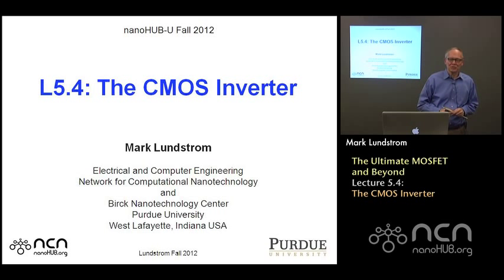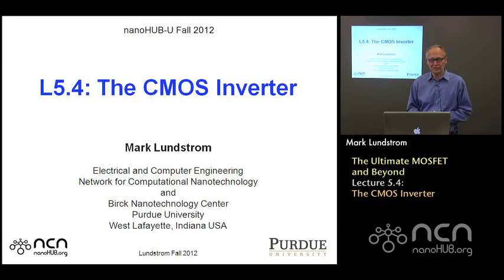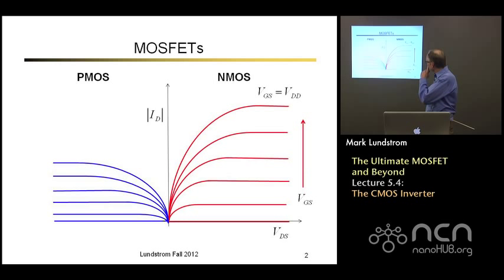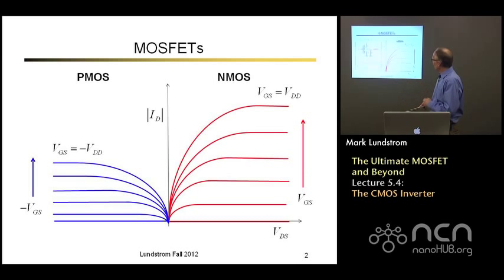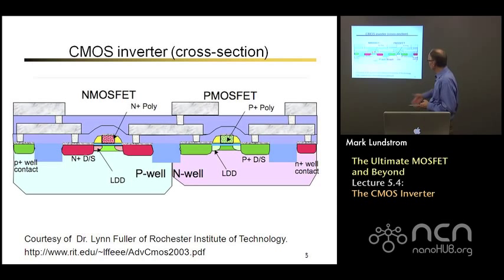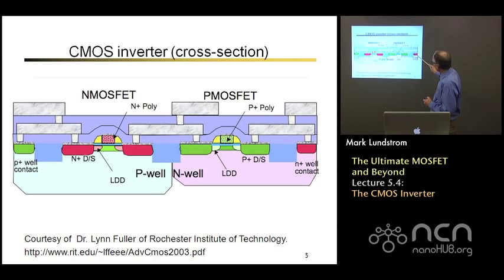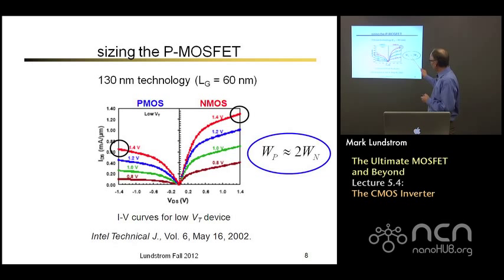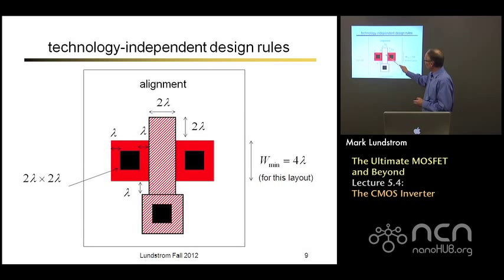nanoHUB-U Nanoscale Transistors L5.4: The Ultimate MOSFET and Beyond - The CMOS Inverter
Table of Contents:
00:09 L5.4: The CMOS Inverter
00:57 MOSFETs
02:31 N-MOSFETs
02:57 P-MOSFETs
04:02 ideal CMOS inverter
06:46 CMOS inverter (cross-section)
07:54 CMOS inverter (top view)
08:45 sizing the P-MOSFET
09:41 technology-independent design rules
10:36 2-input NAND gate
12:21 CMOS inverter
12:34 CMOS inverter: voltages
13:32 CMOS inverter: transfer characteristric
15:00 CMOS inverter: Vout vs. Vin
17:26 Voltage transfer characteristic
18:31 CMOS inverter: current
19:28 CMOS inverter: noise margins
20:52 importance of gain
22:24 CMOS inverter: summary